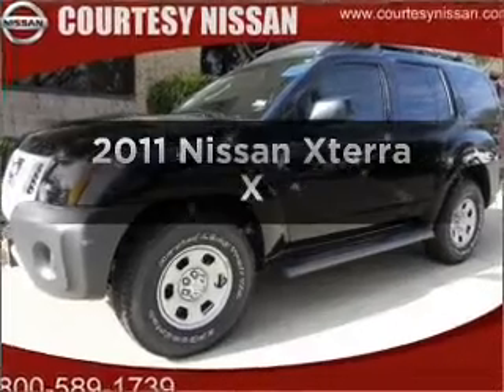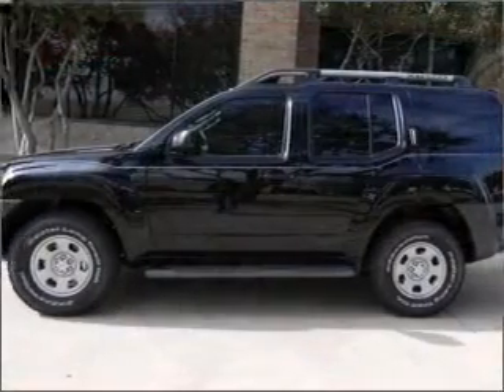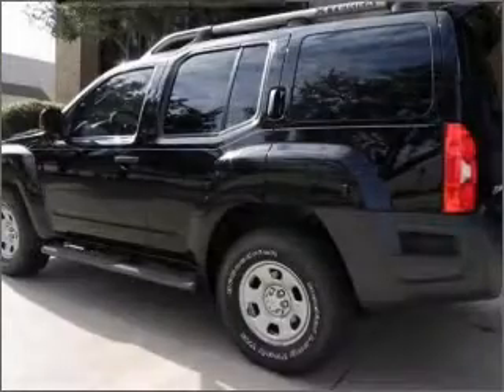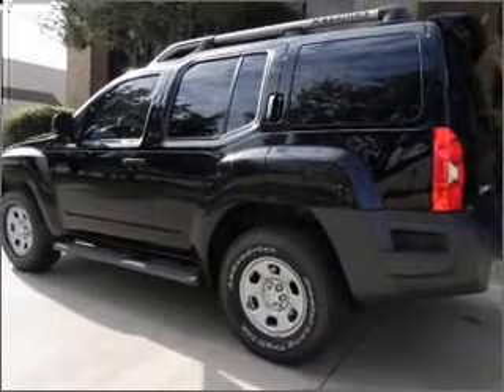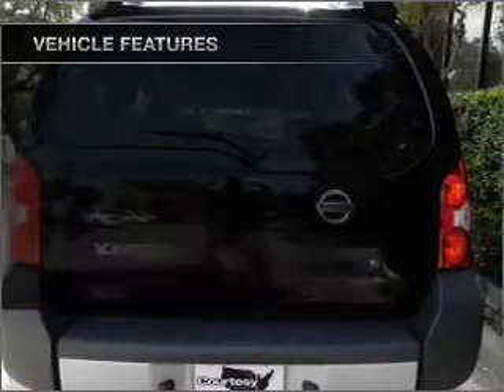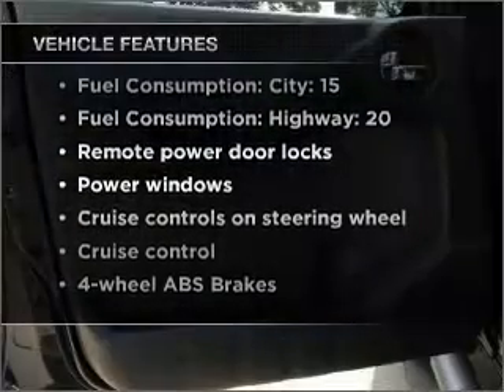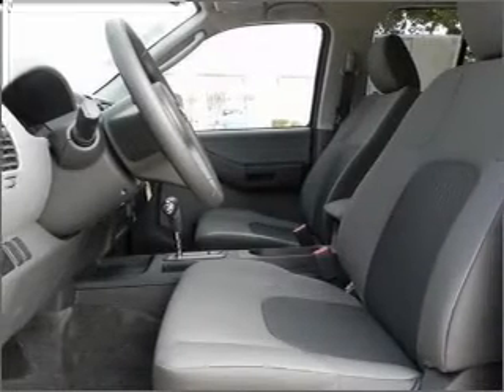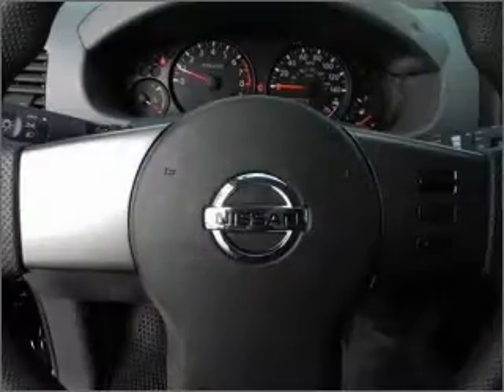2011 Nissan Xterra - Richardson TX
Year: 2011
Make: Nissan
Model: Xterra
Trim: X
Engine: 4.0 liter 6 cylinder 24 valve
Transmission: 5-Speed Automatic
Color: Super Black
Mileage: 3
Address:
1777 North Central Expressway